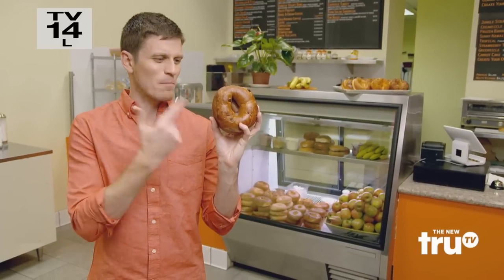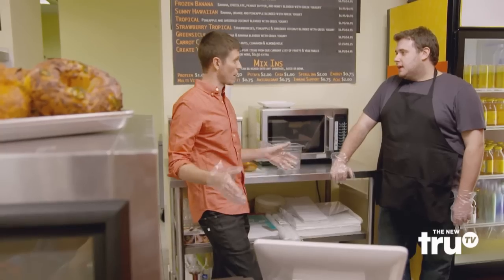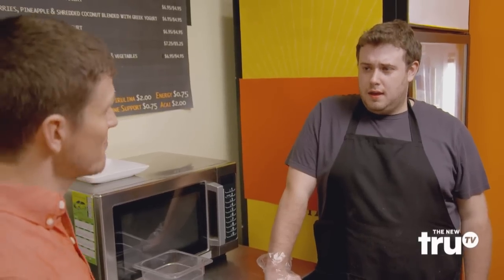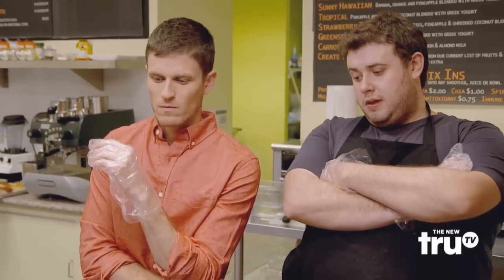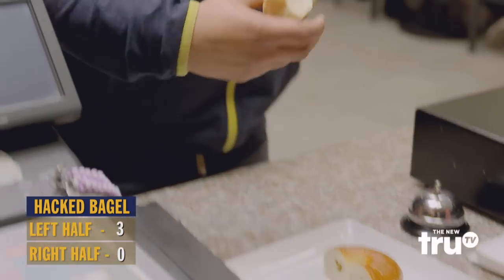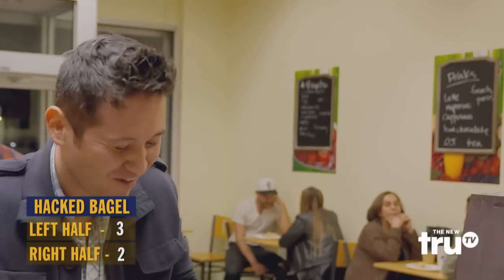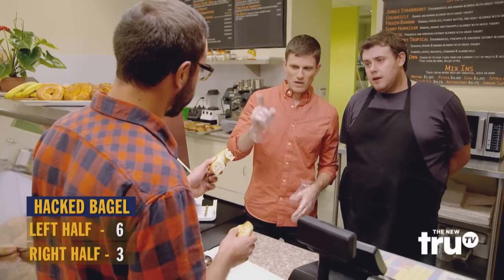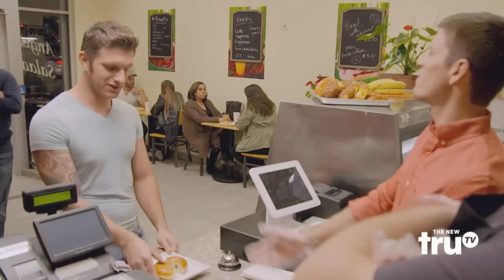Hack My Life - Rehydrate A Stale Bagel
New episodes Tuesdays at 10:30/9:30c

A damp paper towel and a microwave are all you need to make a stale bagel fresh again.